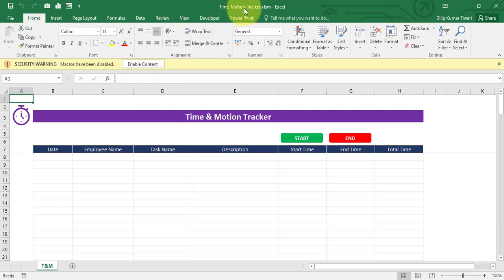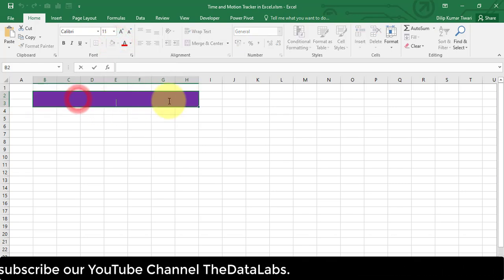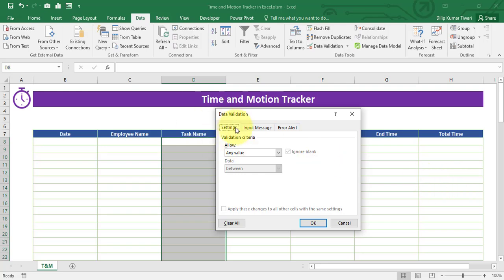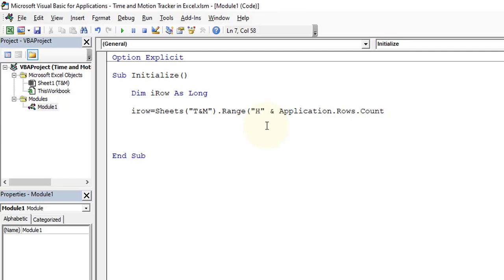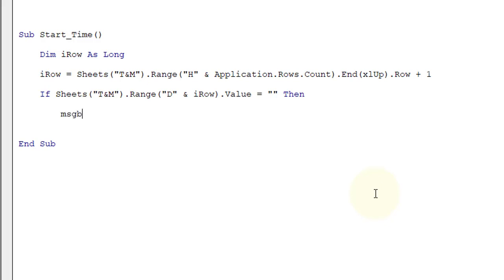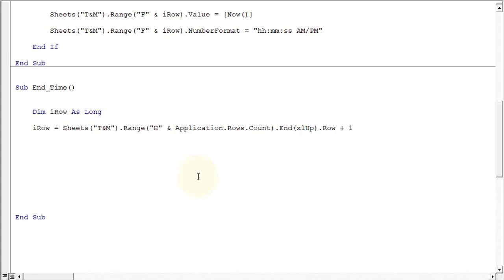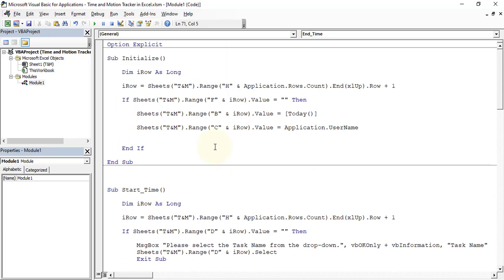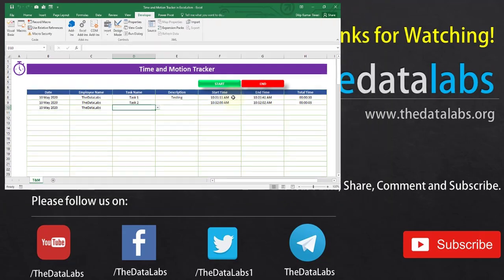Time & Motion Tracker in Excel - Step by Step Tutorial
How to develop Time and Motion Tracker in Excel

In this tutorial, we will learn how to create Time & Motion Tracker in Excel and VBA. We will write Sub Procedure for Start Time, End Time and Initialize date and employee name.

This is step by step tutorial and after watching this video, you will be able to create Time and Motion template in Excel. Please post your questions and feedback in comment section.

Please follow the below link to download the Excel files (Time & Motion) used in this video.